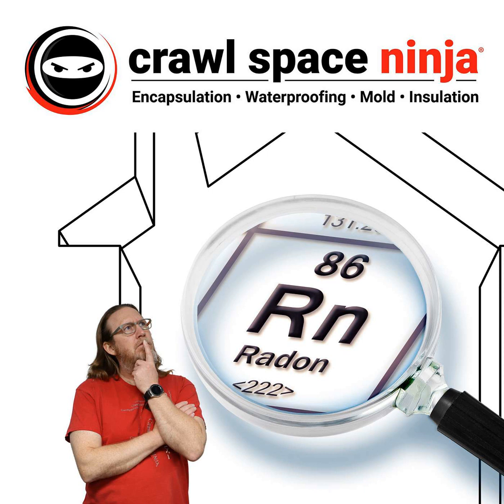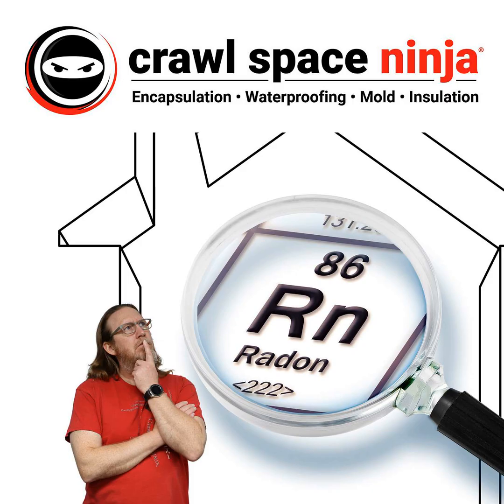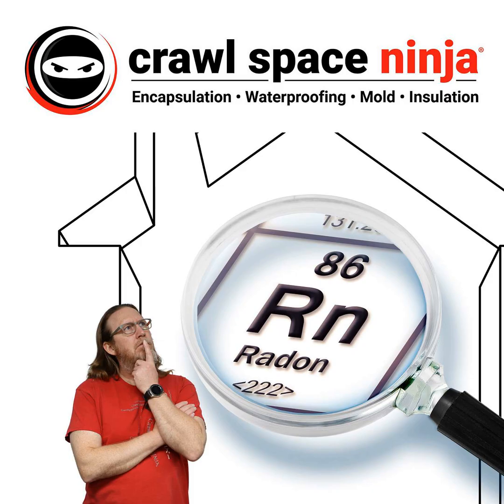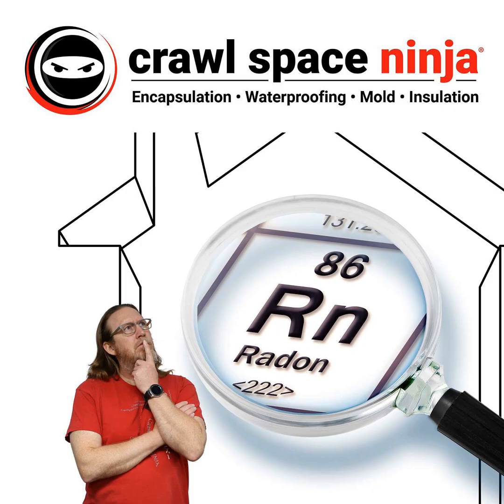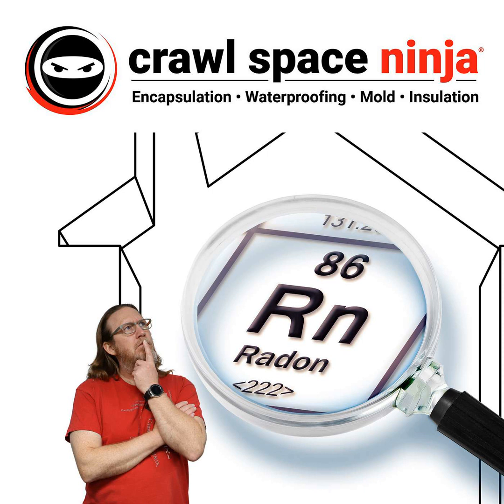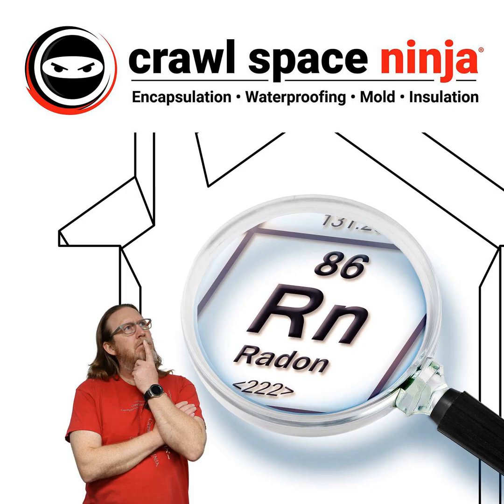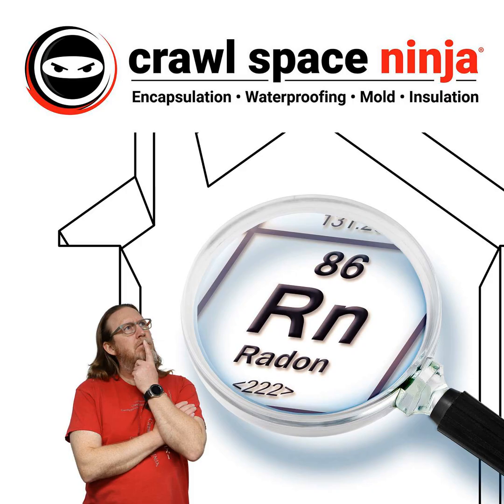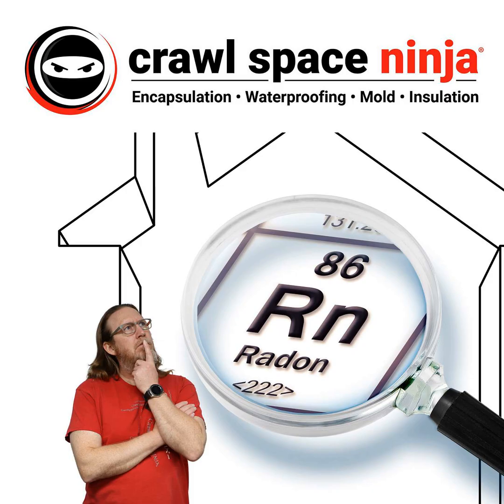Managing Radon: Essential Advice for Sealed Crawl Spaces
Unlock the secrets to safely managing radon in your crawl space and protect your family from this invisible threat! Did you know that sealing your crawl space can inadvertently trap radon, increasing your risk of lung cancer? Michael Church, our expert from Crawl Space Ninja, sheds light on this critical issue in our latest episode. He breaks down how traditional open crawl spaces naturally ventilate radon and what changes when you encapsulate. Learn why ongoing radon testing is crucial and discover practical solutions like foundation vent fans and sub membrane depressurization systems that ensure your home stays safe and radon-free.

Join us for this vital discussion as Michael shares actionable advice for anyone planning a crawl space encapsulation. Understand the importance of not sealing all vents and how to properly install a dehumidifier and fan to maintain healthy air flow. Michael also dives into the nuances of soil gases and how they can affect your home beyond just radon. Don't miss this episode, packed with expert insights and tips to ensure your crawl space encapsulation project safeguards your home and health effectively.